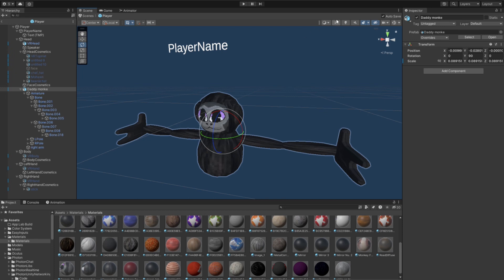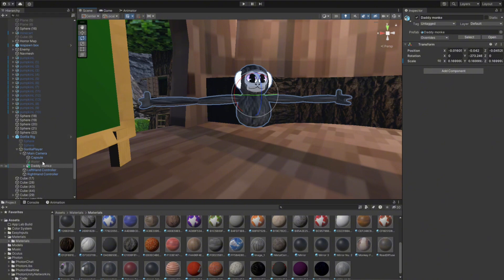How to IMPORT your model into your gorilla tag fangame